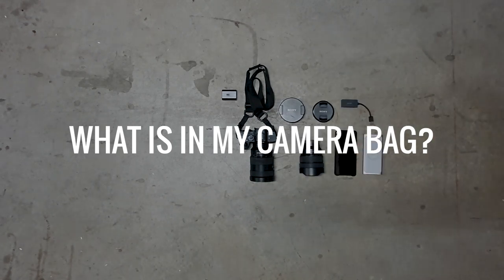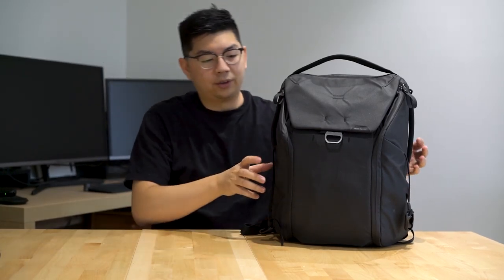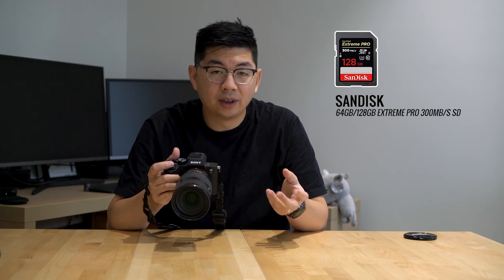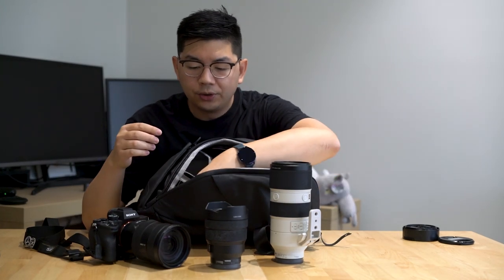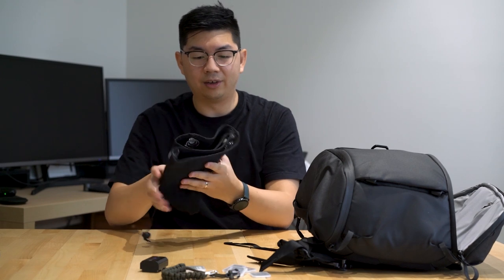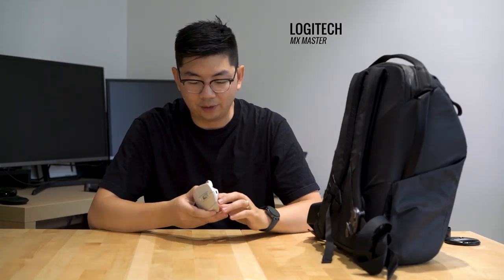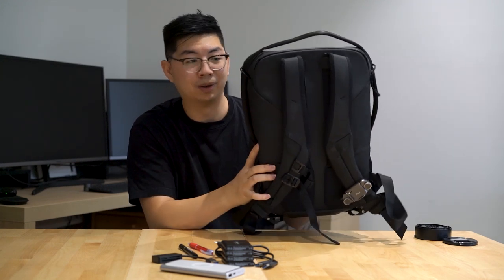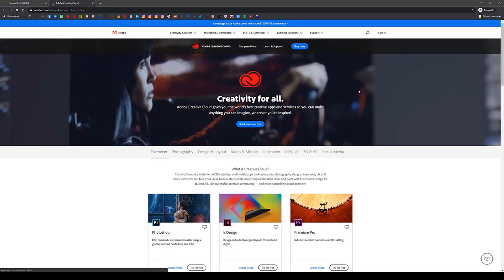What's in my camera bag? // Peak Design Everyday Backpack V2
In this video, I go through my camera bag and give a detailed breakdown on what camera gear I use and why I use them. I also explain how to go about choosing a camera for beginners.